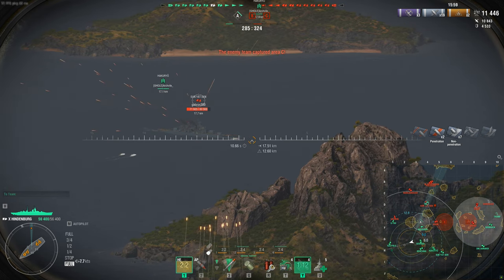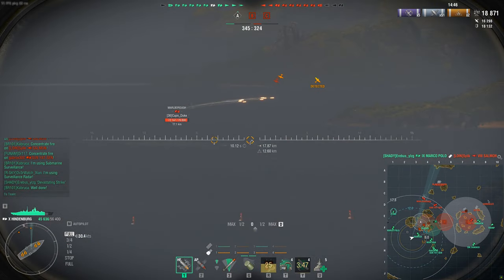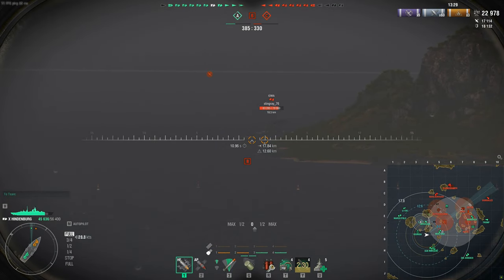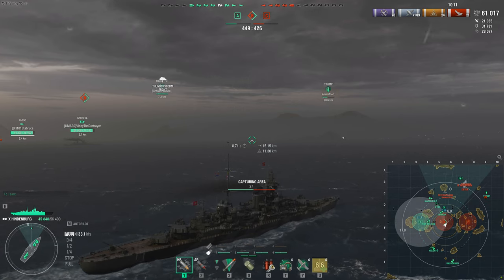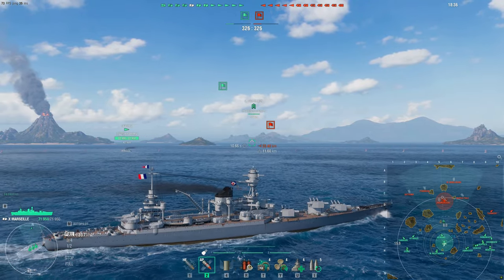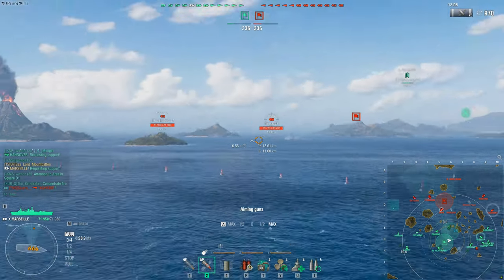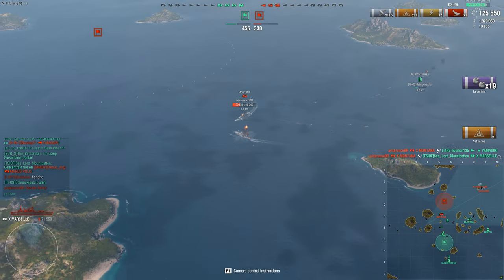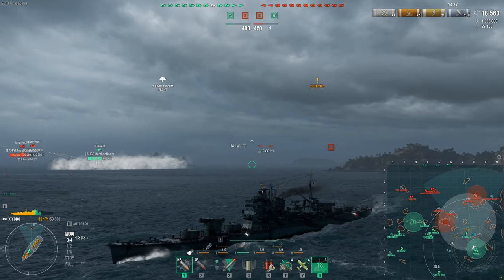World of Warships- What Cruiser Line Is Best For You In 2023?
Hello guys, today we take a quick look at each of the cruiser lines in the game and discuss which one would be the best pick for you in 2023!

Chapters:
0:00 Video Intro
1:03 German Heavy Cruisers
3:17 Japanese Cruisers
6:35 American Cruisers
9:51 Soviet Cruisers
12:33 British Cruisers
15:38 French Cruisers
18:27 Italian Cruisers
21:27 Pan-Asian Cruisers
23:28 Dutch Cruisers
25:15 Closing